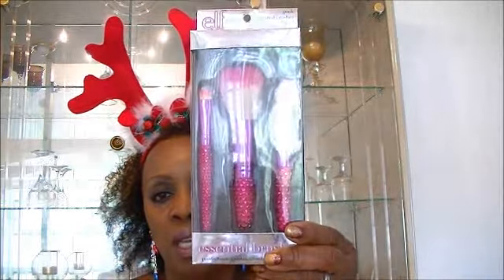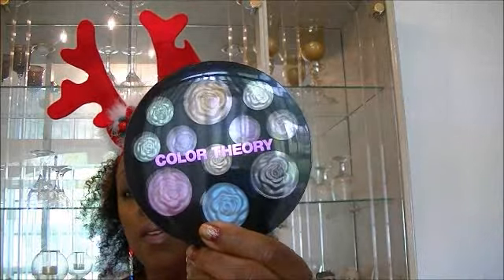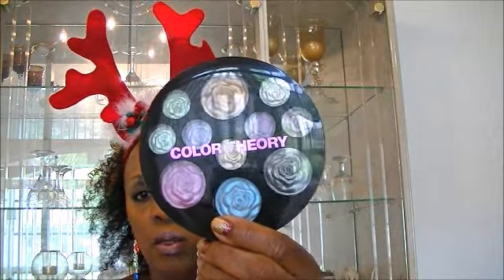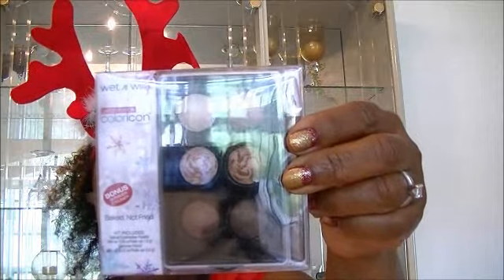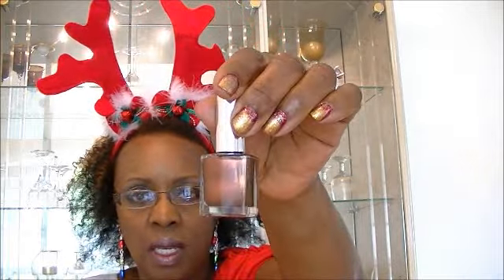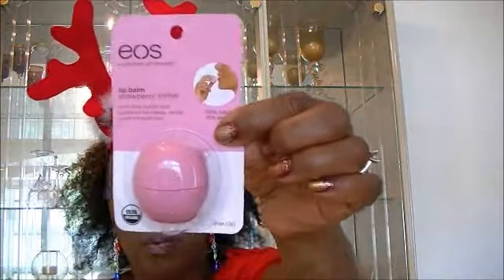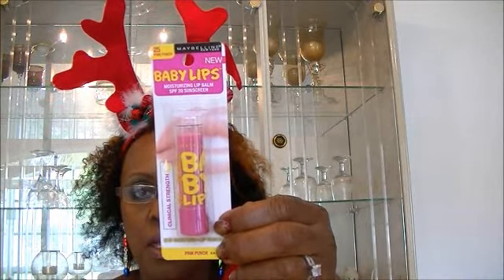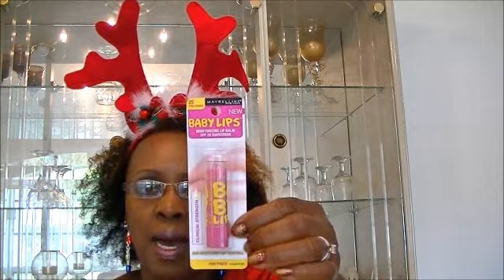Birthday Giveaway-Some Of My Favorite Things!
This is a birthday giveaway of some of my favorite things that I wanted to share with you!

MUST:    Post "HAPPY BELATED BIRTHDAY" only one time
              18 Years Or Older Or Need Parent's Permission